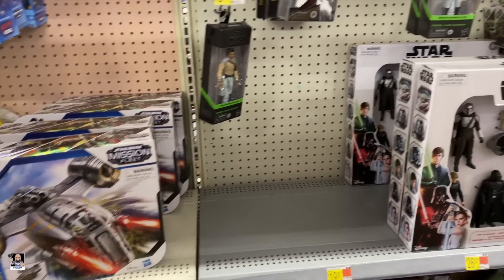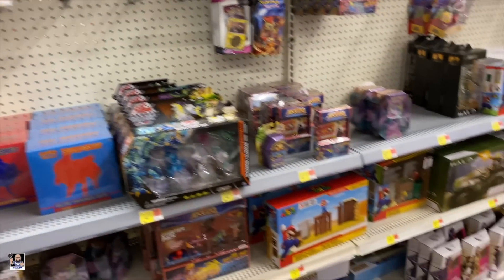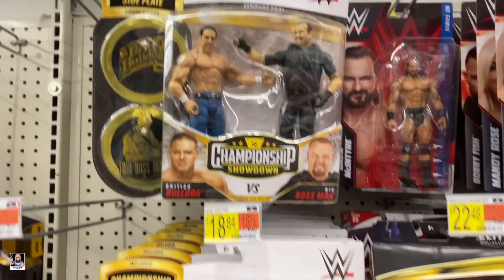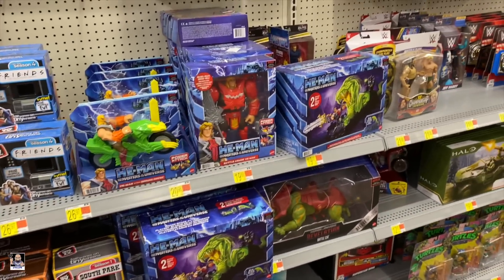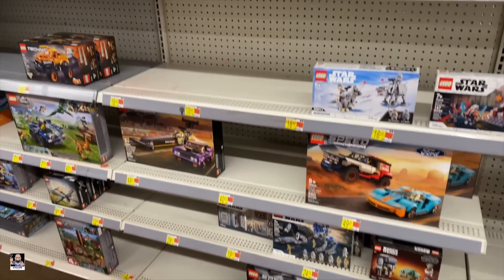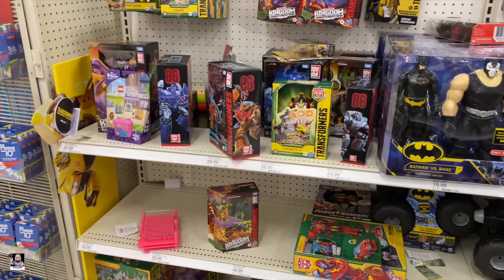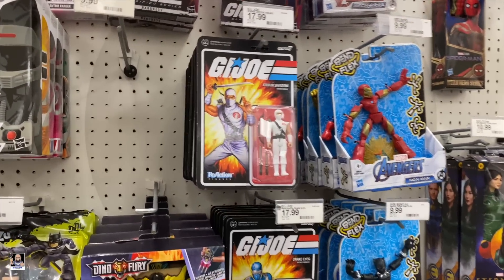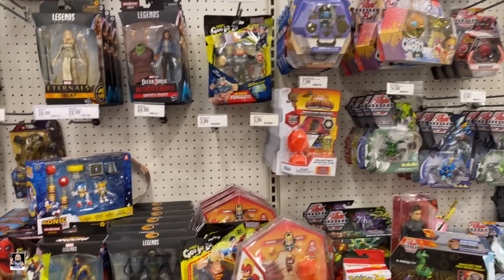New McFarlane, Neca and Funko Chase Found, Walmarts and Target Toy Hunt.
Welcome back for another toy hunt to Walmart and a Target. Let's see what we can find.

Send Mail To:
Greg Cook

My Etsy Store: